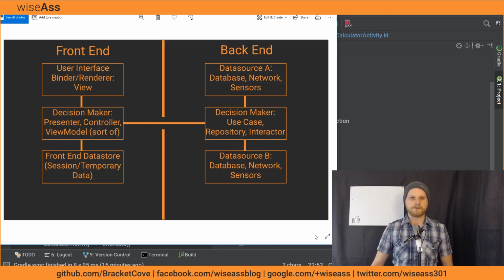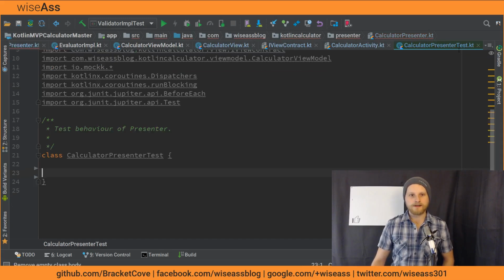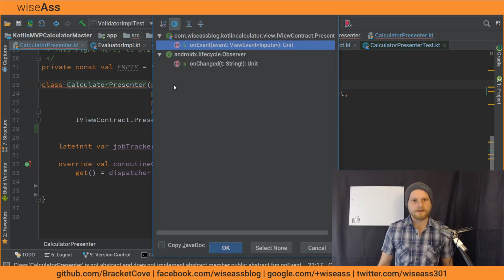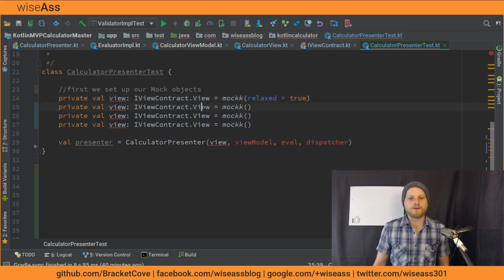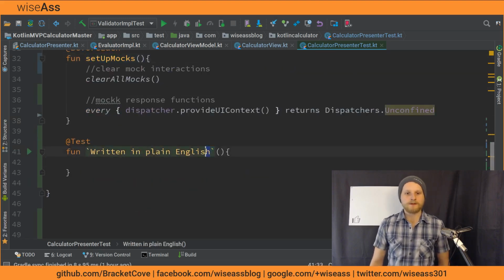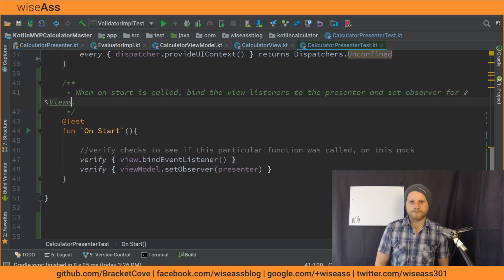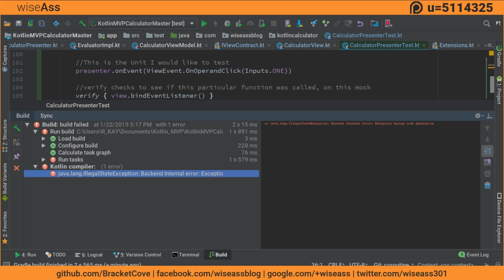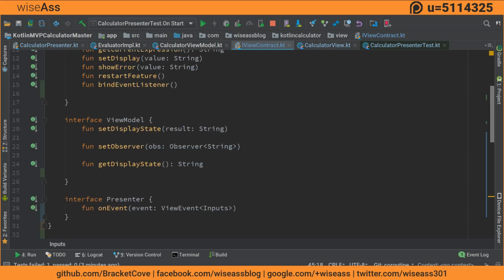Test Driven Development w/ Kotlin, Mockk, JUnit 5 | Android Testing Tutorial Part 1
In this tutorial, I take you through my process for Test Driven Development on the Android Platform in Kotlin (this works for Java as well though; I use Mockito in Java). The goal of this video is to show you the actual way that I go about building and refactoring my applications. TDD is a process which allows you to design better applications, catch bugs faster, and literally prove your application works!

It is not easy to learn or apply in the beginning, so take your time with these videos and understand that it took me several months to be comfortable applying this process in my production code. Let me tell you though; it really shines when you are building complicated applications!

Please consider reading this article for a simple introduction to the idea of Testing. It explains why people hate testing, what the benefit is, and how it works in a very simple example: